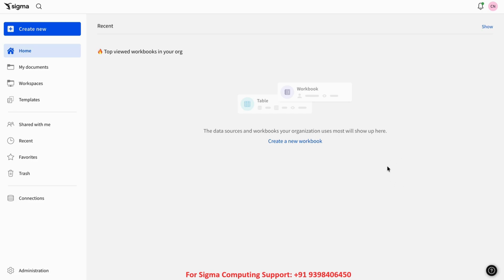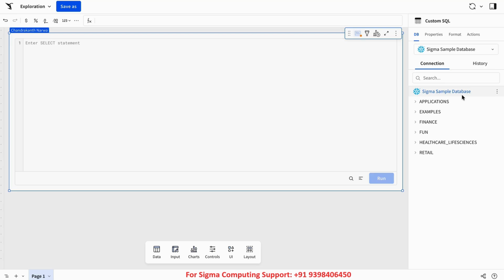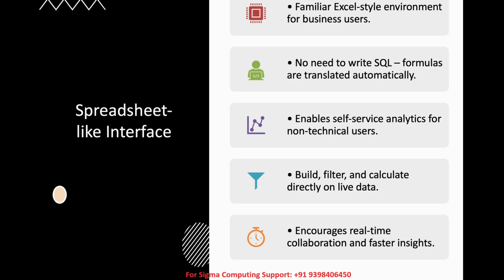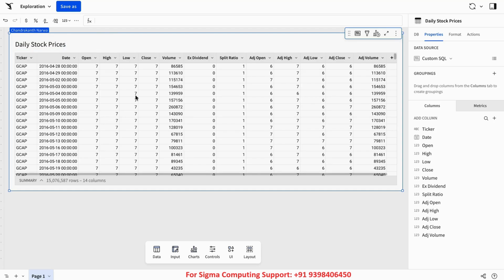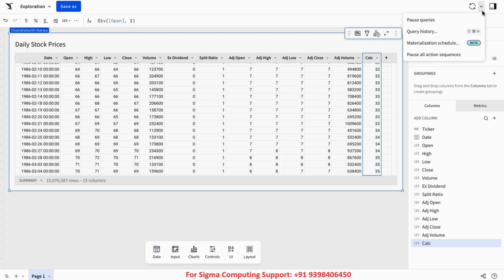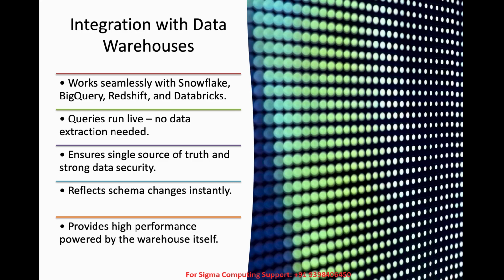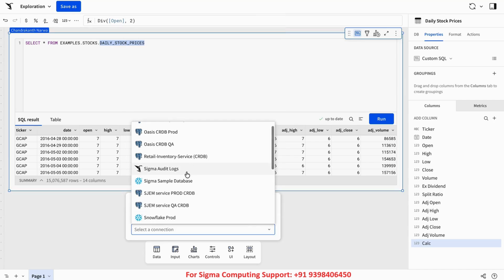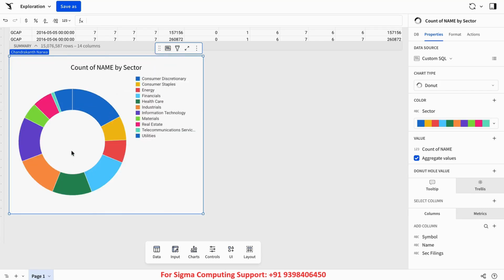⚡Sigma Computing vs Traditional BI – Chapter 3 : The Real Difference| 6-Month Mastery Series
In this video, we’ll explore how to create a dynamic tooltip in Power BI that opens a detailed report when you hover over a chart. 🚀 You’ll learn how to design a custom tooltip page, link it with your visuals, and make your reports more interactive and professional.

Whether you’re a Power BI beginner or advanced user, this step-by-step tutorial helps you understand:
✅ How to create a tooltip page in Power BI
✅ How to link the tooltip with your line or bar chart
✅ How to show detailed data or visuals dynamically when hovering
✅ How to use actions for advanced tooltip navigation

Enhance your dashboards, impress clients, and make your reports stand out with this easy yet powerful Power BI trick!